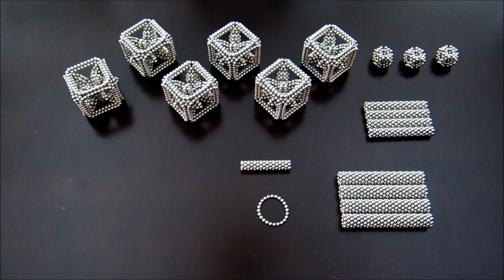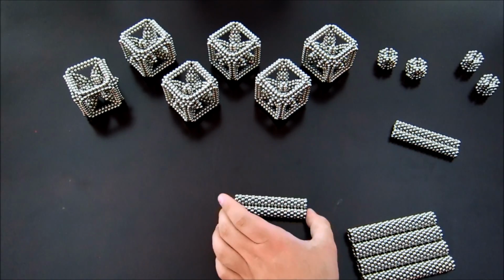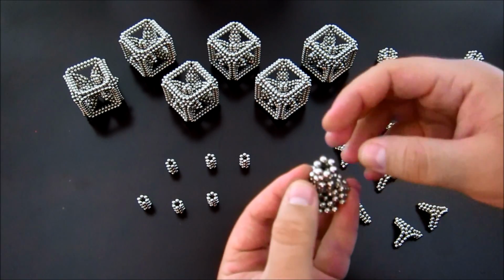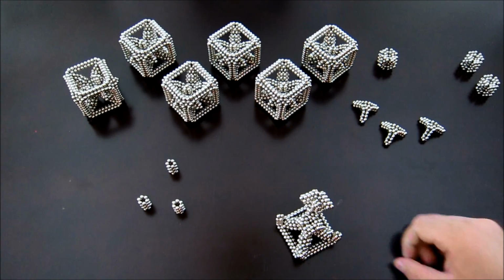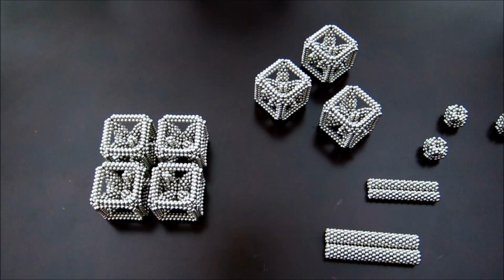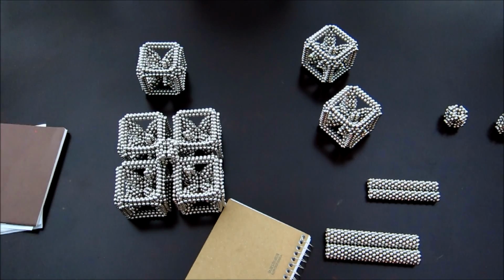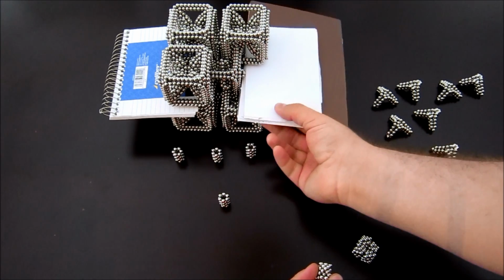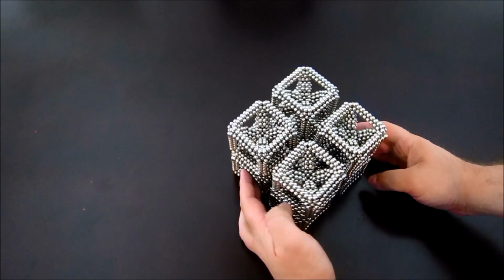Tutorial: Nine Cube Lattice (Zen Magnets)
Made with 7501 Zen Magnets (as in the original shape), or with 7441 magnets as done in this tutorial.

As always, questions are welcome and I'll try to answer anything I can.